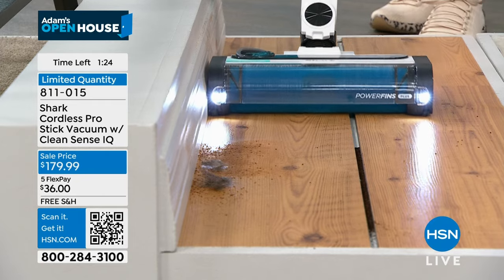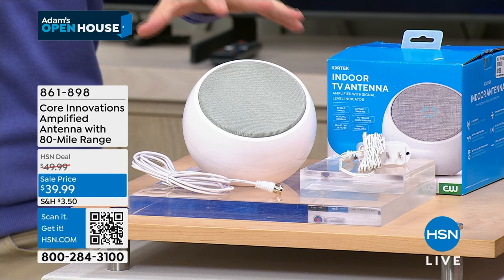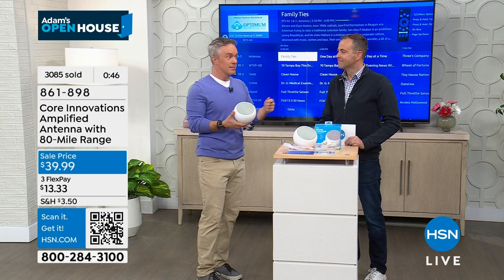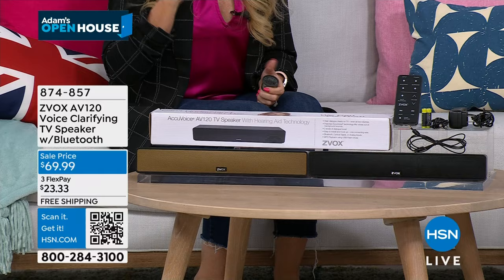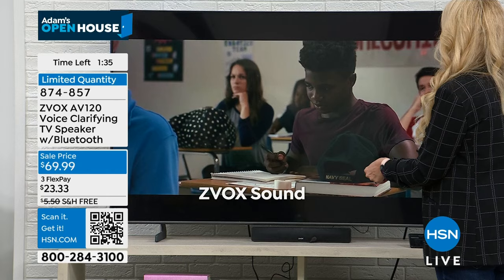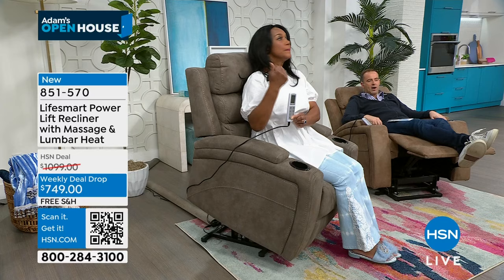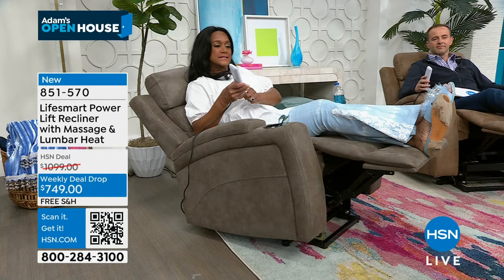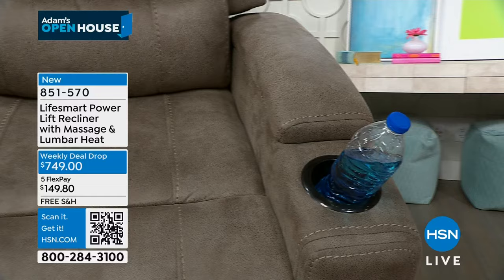HSN | Adam's Open House 03.25.2024 - 10 PM